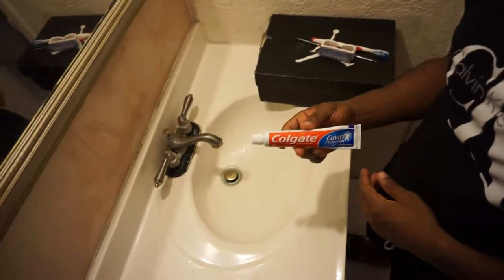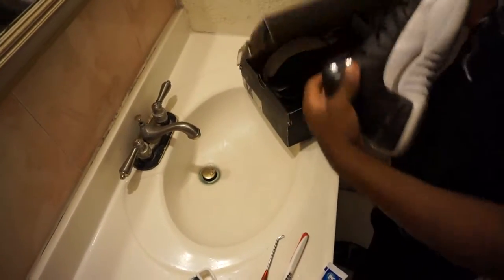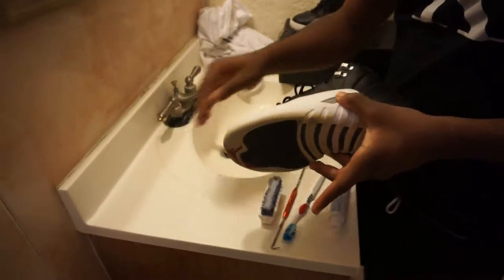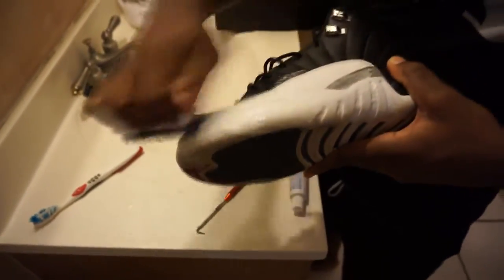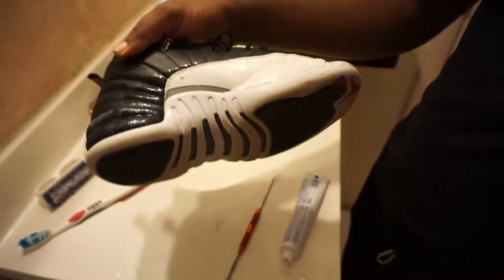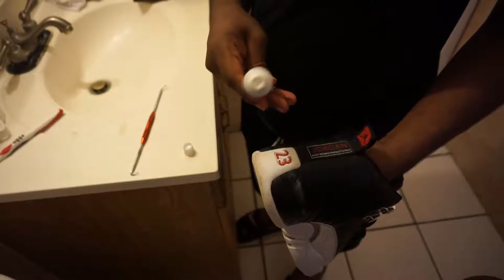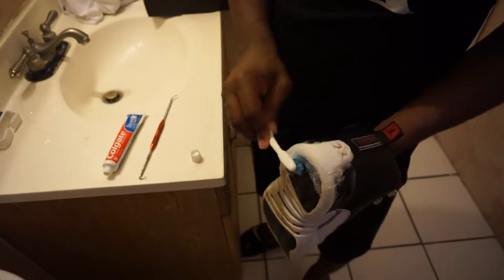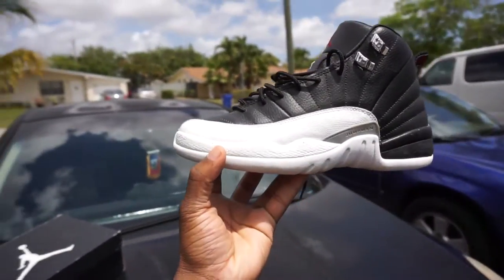How To Clean Shoes With Toothpase